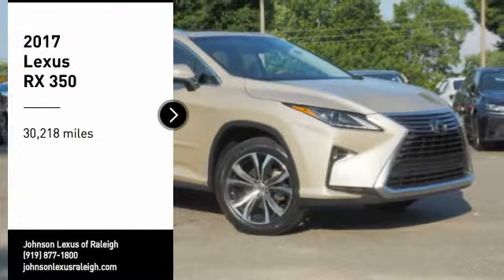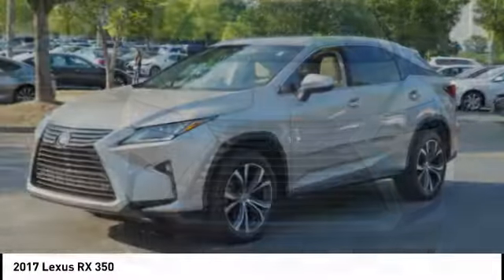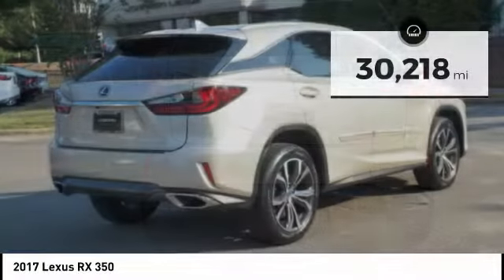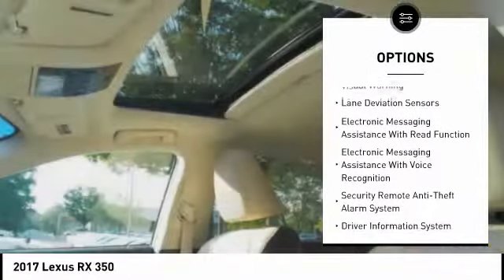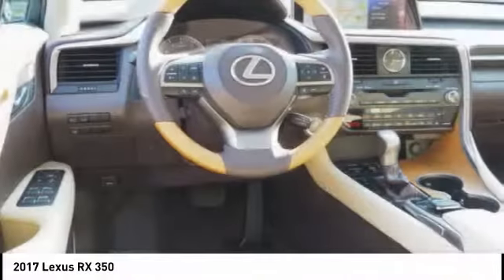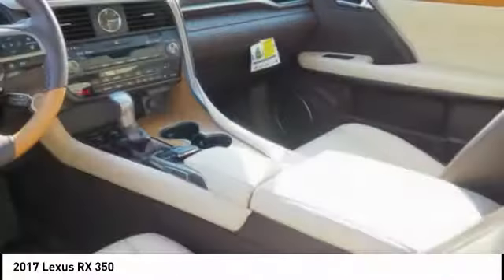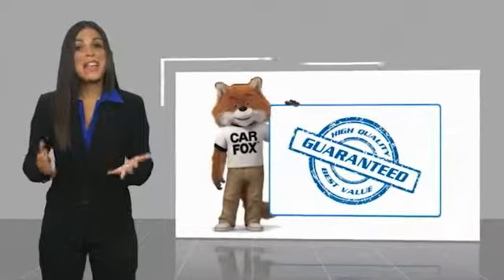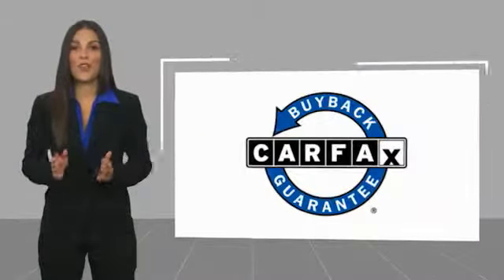2017 Lexus RX 350 for sale in Raleigh NC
2017 Lexus RX 350 for sale in Raleigh NC - Stock # 60750A
Year: 2017
Engine: 3.5L V-6 cyl
Transmission: 8-Speed Automatic
Mileage: 30,218 miles
MPG Range: 20/27
Exterior Color: Satin Cashmere
Interior Color: Parchment
Address:
VIN: 2T2ZZMCA1HC055496